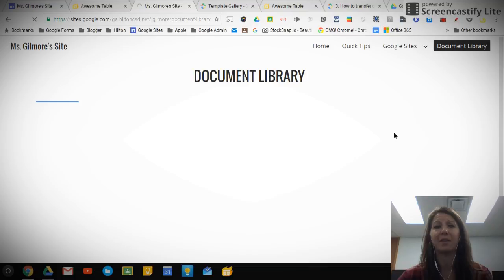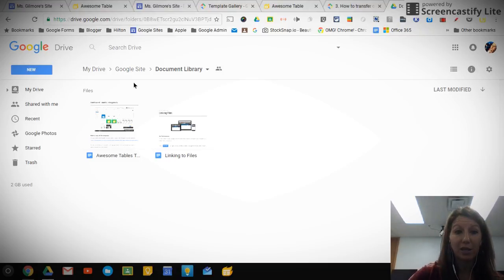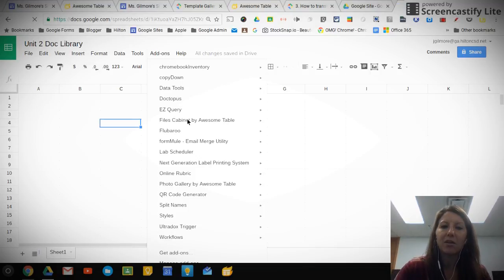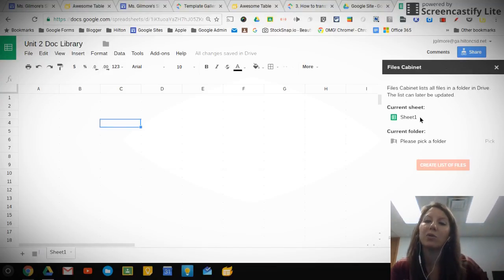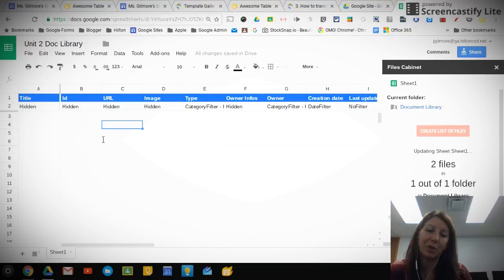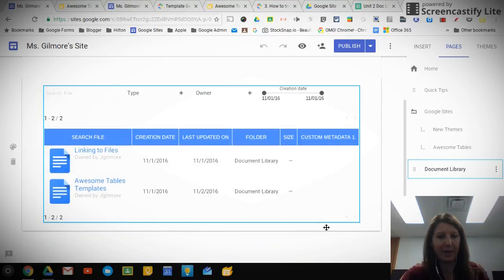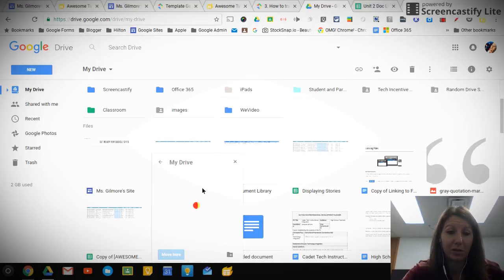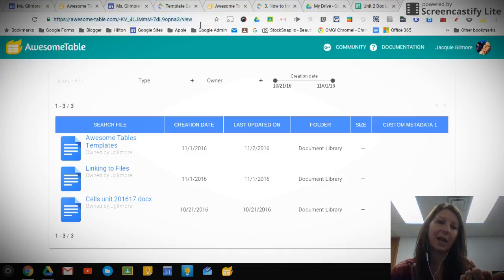Google Sites - Document Library